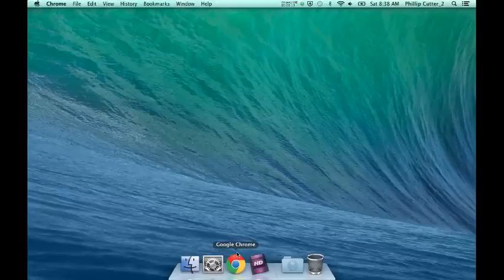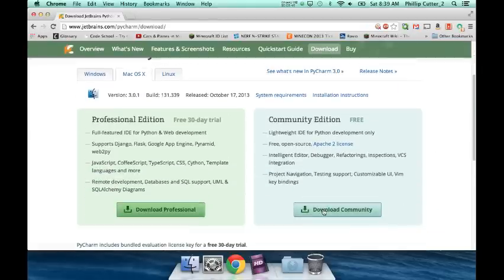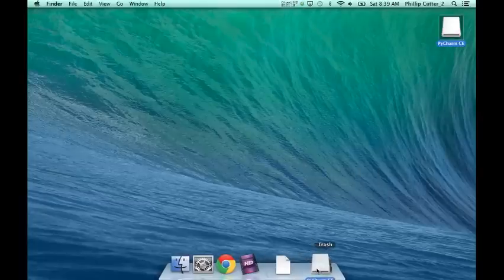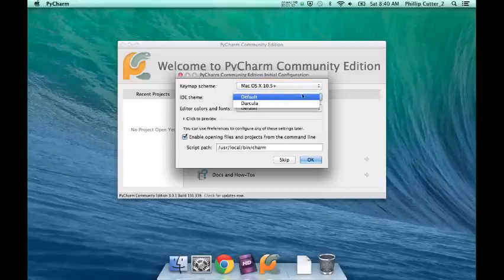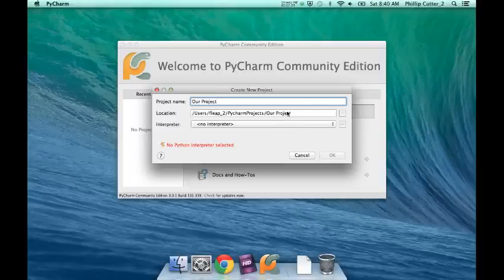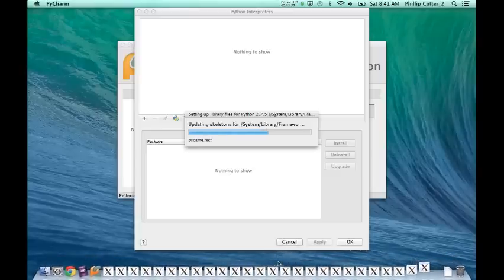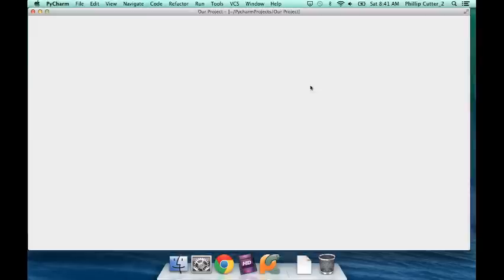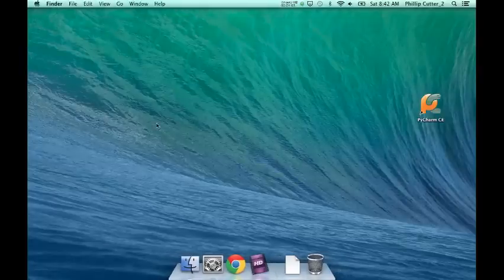ep.1 PyCharm: Installing Pycharm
Today we learn how to install pycharm!